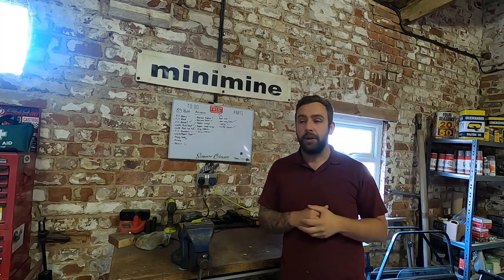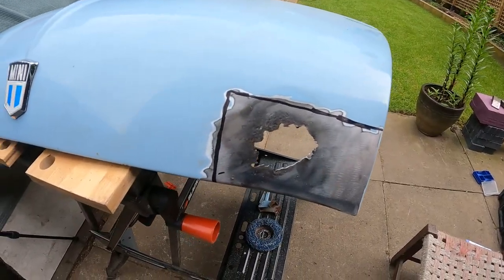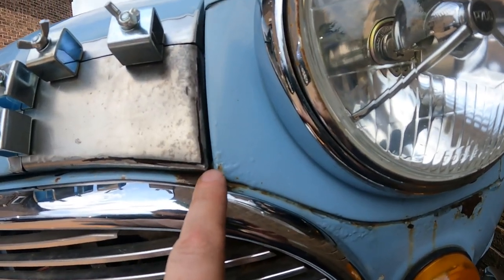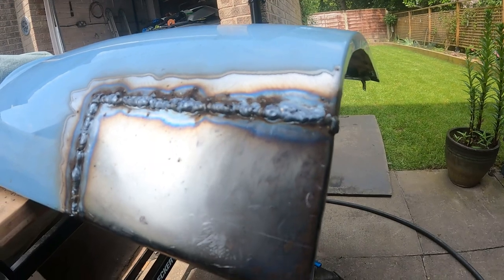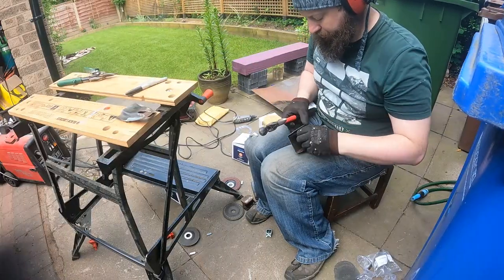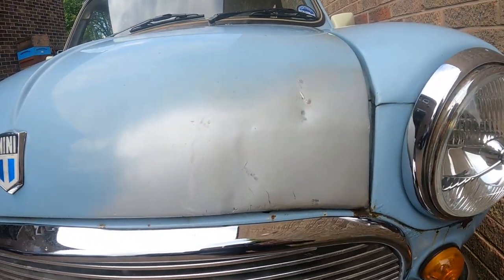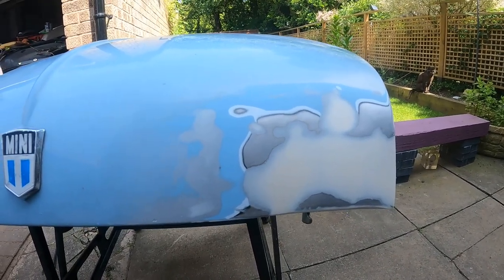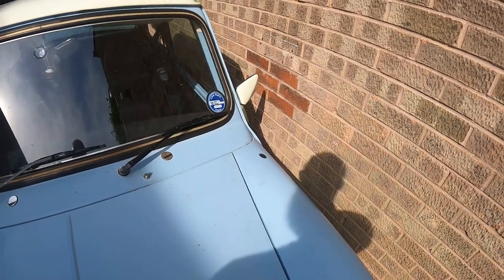DIY Rust Repair - Classic Mini City MOT Prep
Welcome back to the channel guys. So in this episode I hand the camera over to a good friend and long term subscriber Jackman as he runs through this fantastic Mot Welding Repair on his classic Mini.

Ebay shop

For 10% of your next purchase when you spend £15 or more please use code - SIMPSONSJUN

SCLASSX

SC